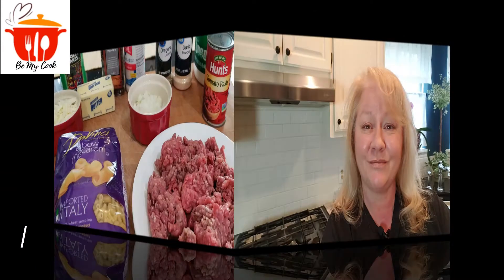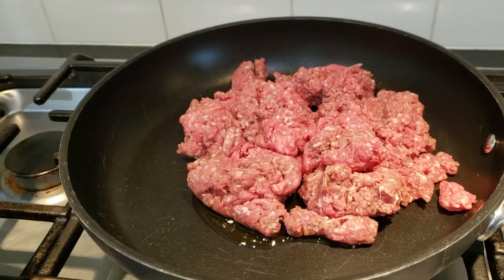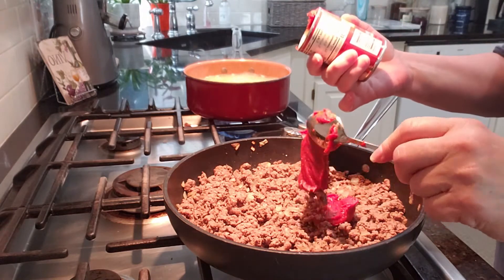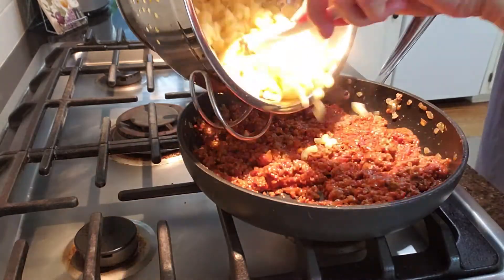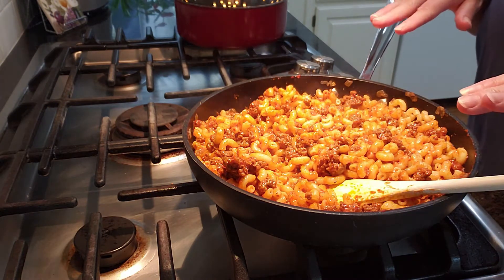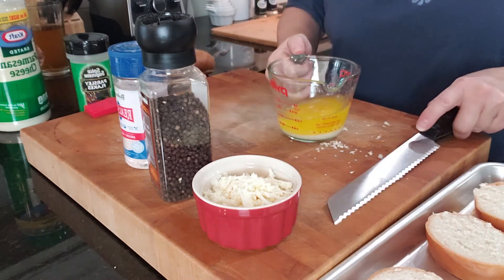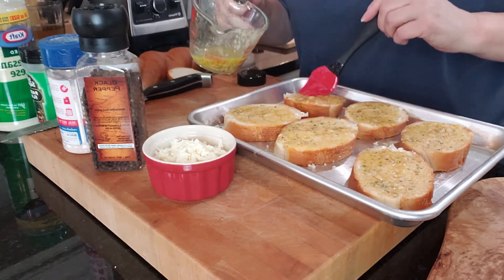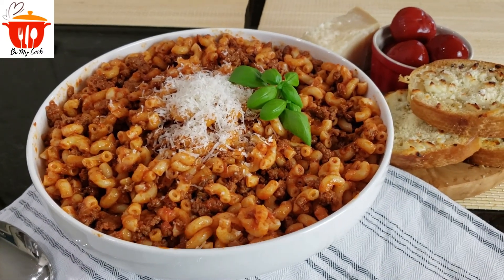How To Make | Goulash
This is a fast and easy weeknight meal that everyone enjoys. Just a few simple ingredients to make this budget friendly meal. I have been making this meal for years and it is a staple in my recipe box.
Ingredients:
-1 lb ground beef
- 2 cups of uncooked macaroni
- one 6 oz can tomato paste
- garlic powder
- oregano
- Parmesan cheese
-salt
- pepper
- 1/4 cup reserved pasta water
- 1/2 cup chopped onion
For the garlic bread:
- bread ( any kind )
- 1/4 cup melted butter
- salt and pepper
- parsley flakes
- garlic powder to taste